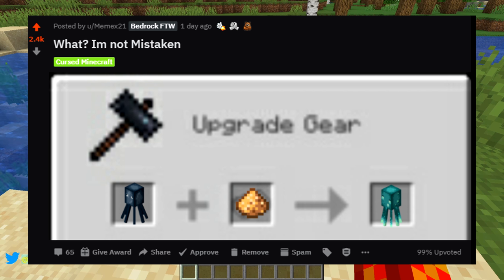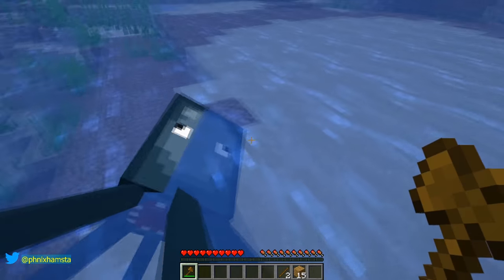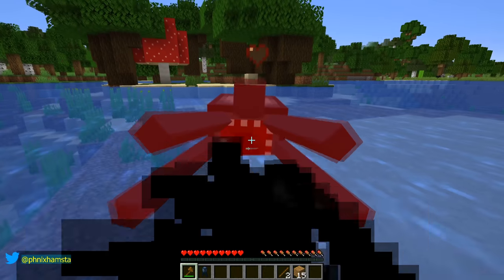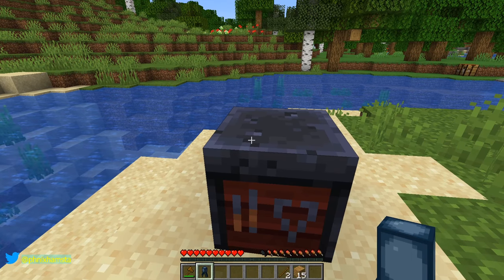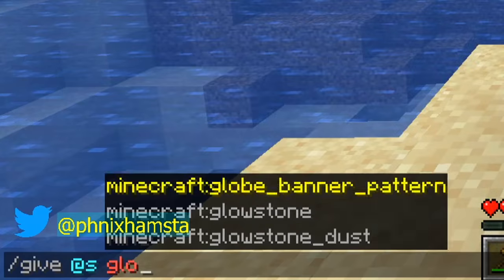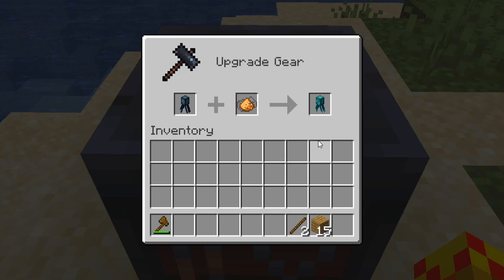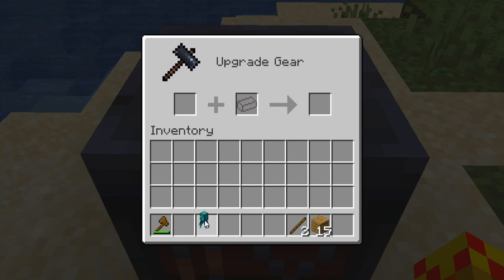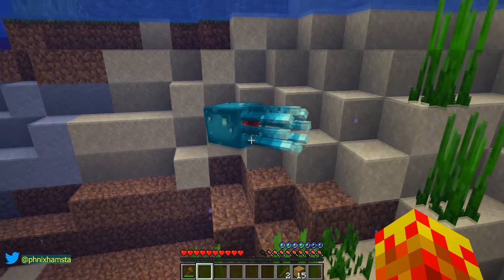Glow Squids, basically.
Minecraft mob vote squid.